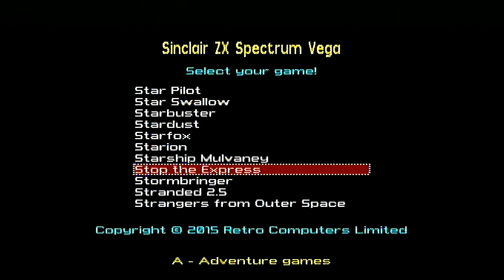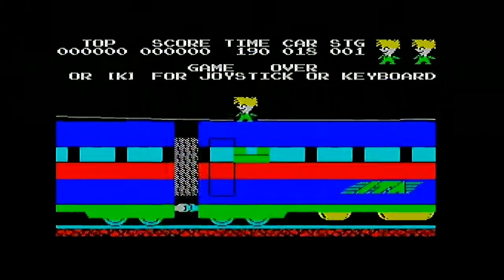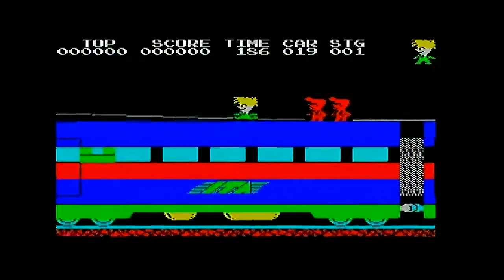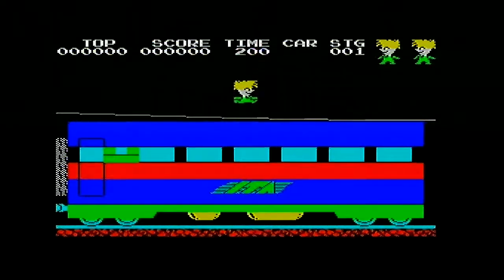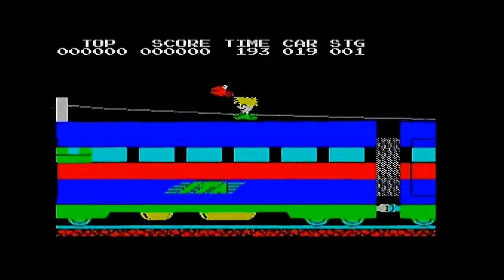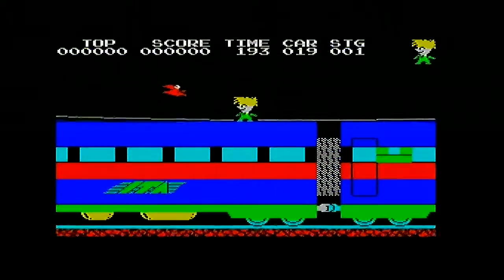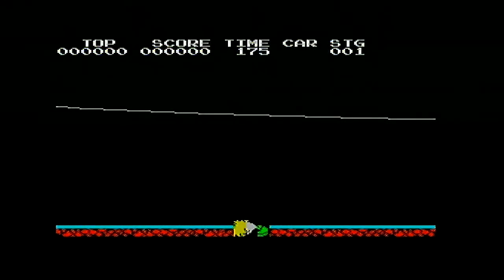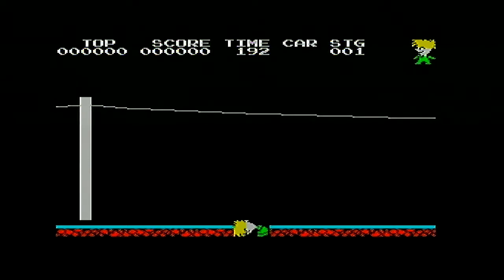ZX Spectrum Vega Games - Stop the Express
I play Stop the Express, a lovely looking arcade game that is only let down by controls